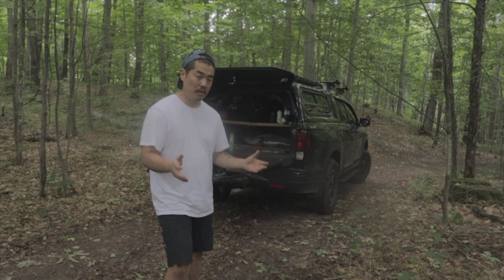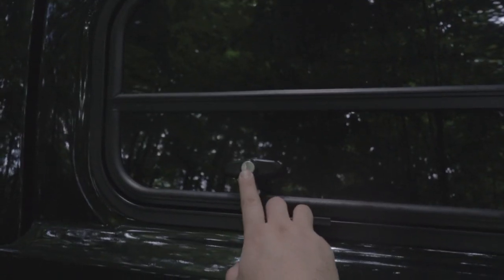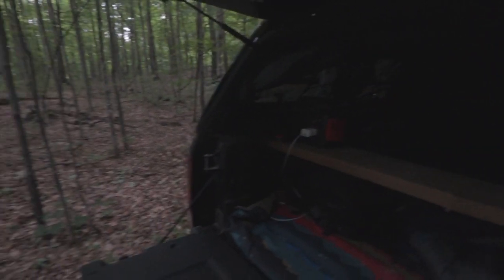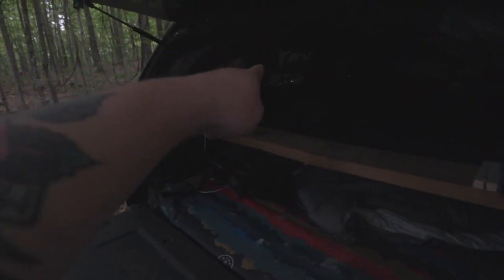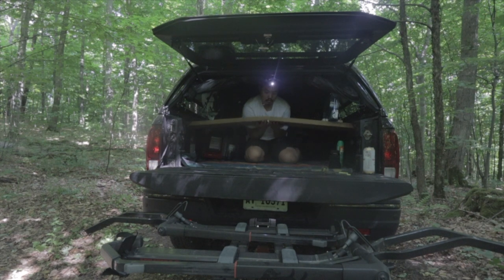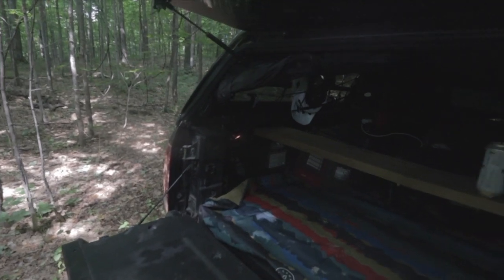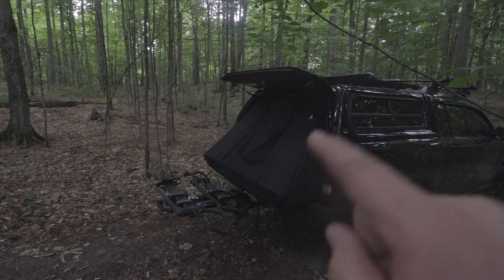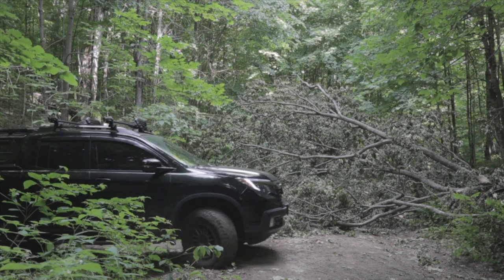[캐나다 캠핑 오버랜딩] 2018 Honda Ridgeline Camper Build. Topper tent installation Instruction.